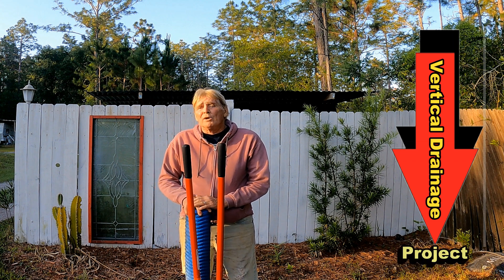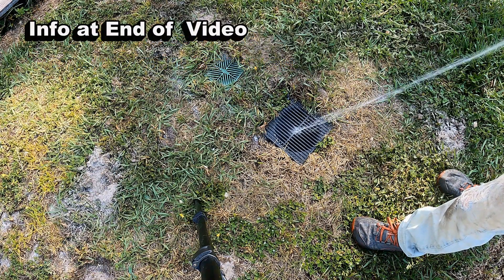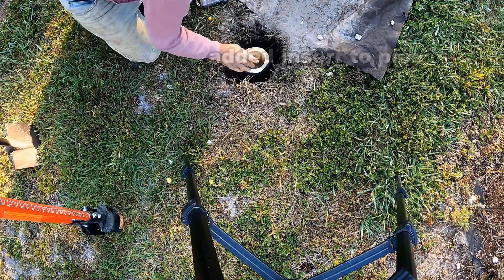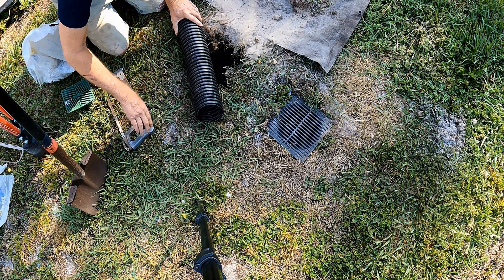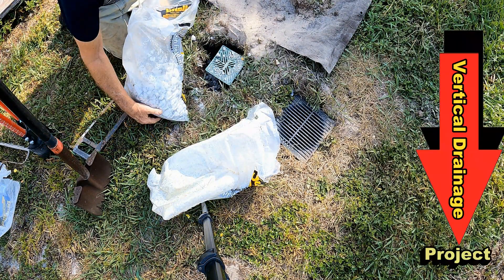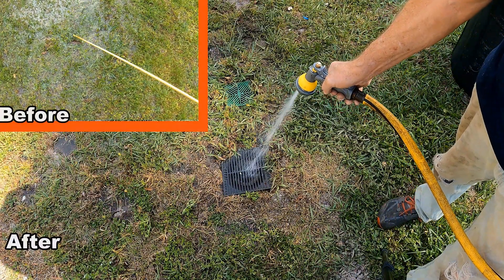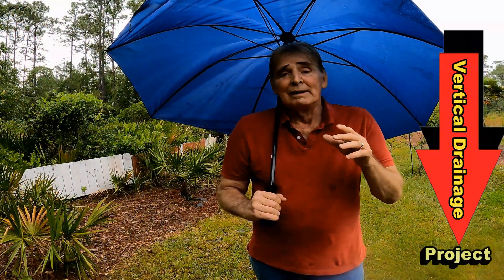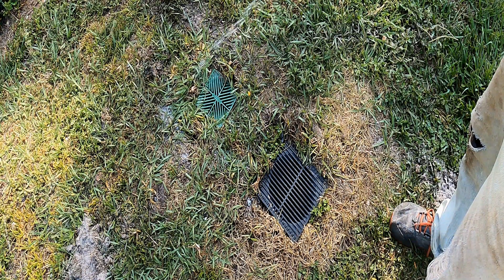Vertical Drain Under $10.00 Watch This!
Vertical Drainage How This Works! The Vertical Drain will Work and Take Water All DAY..

Another Great Rainwater Drainage Channel

This the Best Project under $10. It will add so much valve to your home. Watch and Learn!

Can we remove water with simple vertical drain? This video with Results! Watch and see!

This is called VERTICAL DRAINAGE - Best when you have a small area that floods and you cannot route the water to the street. EASY DIY LESS THAN TEN DOLLARS!

*ALWAYS WATCH TO THE END FOR MORE INFO*. The downspout Drain (Drain Tile) Underground Drain is the Most Important Drain in the Rainwater Drainage System. This Pipe Moves more water than any other drain .

Hey Houston ! Here's a great Company for all your Rainwater Drainage Needs

Apple Drains
over 35 years with 100% success!

how to install french drain around foundation ,curtain drain around foundation, how deep should a french drain be, french drain before and after, french drain holes up or down, how to build a french drain, how to install french drain and sump pump, how to keep water from house foundation, diy french drain, best french drain system, soak away, UK, EU,US, Drainage, Rainwater, vertical drainage, hard pan, under 10.00, Apple Drains,